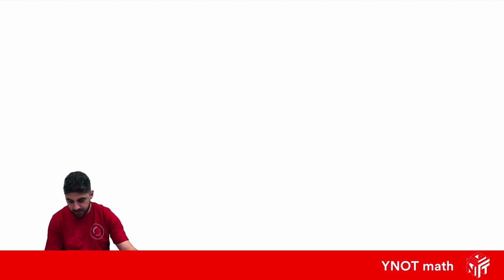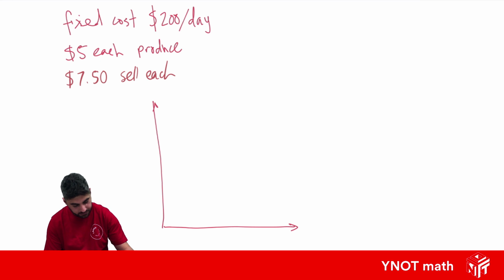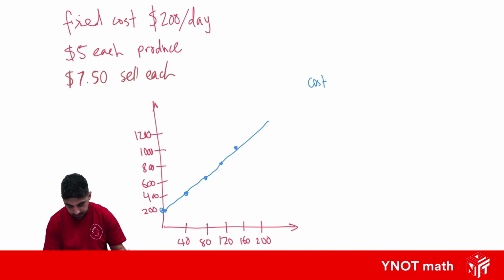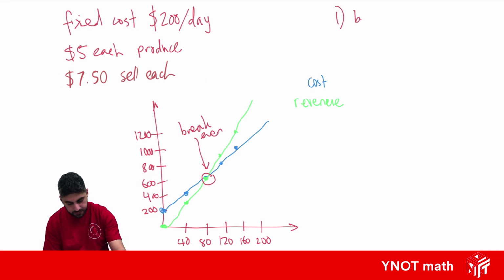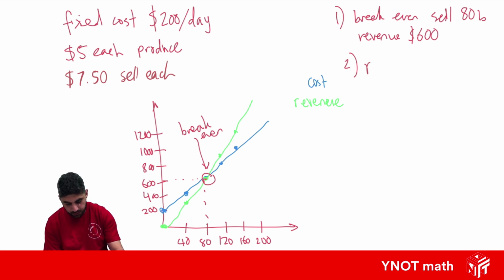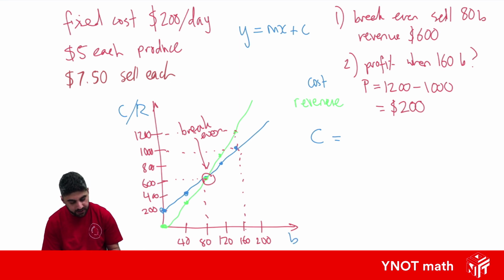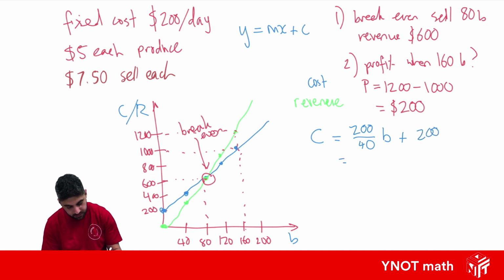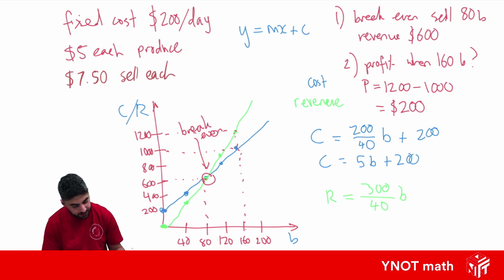Break Even Analysis